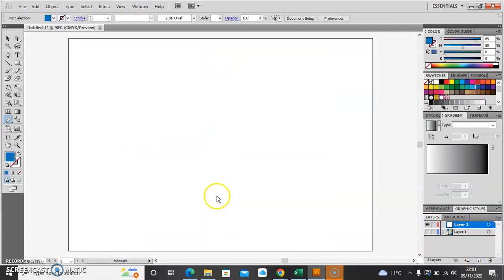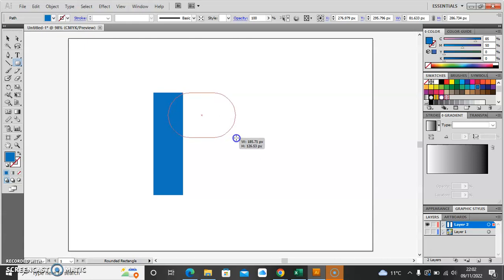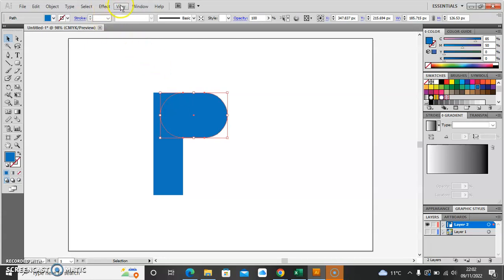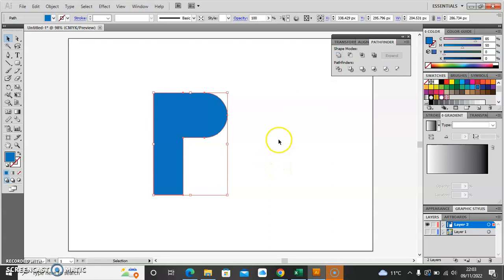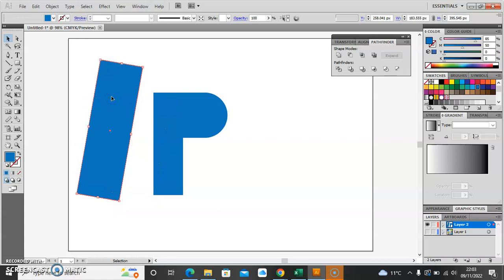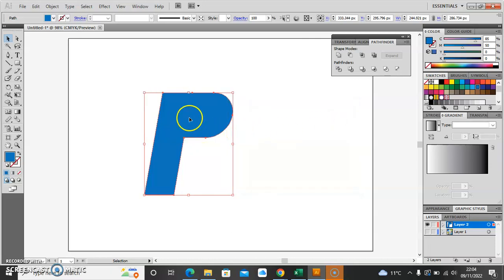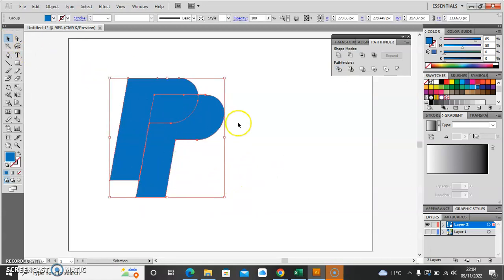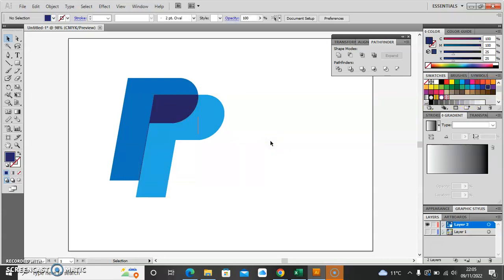Making a PayPal Logo icon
A short video tutorial showing how to create a PayPal logo icon in Adobe Illustrator using the Pathfinder tool and Transform -- Shear